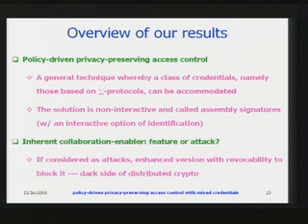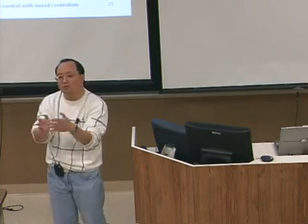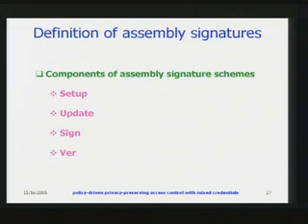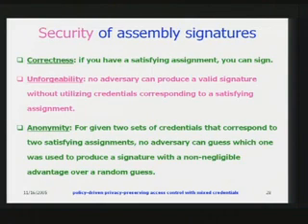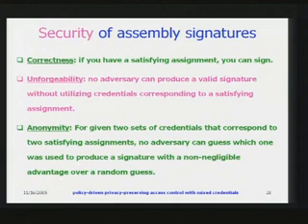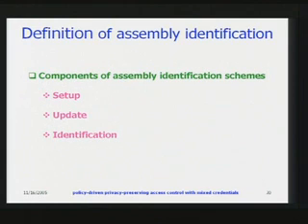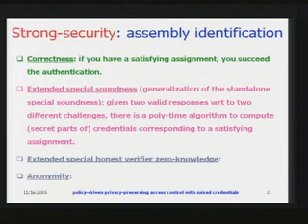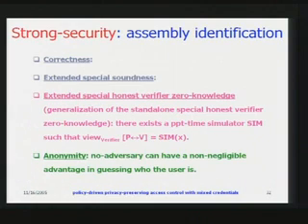CERIAS Security: Privacy Policy-driven Access Control with Mixed Credentials 3/5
Clip 3/5
Speaker: Shouhuai Xu · University of Texas at San Antonio

Access control in decentralized systems is an important problem that has not been fully understood, except perhaps that it should be based on credentials. There are mainly two research approaches towards this goal: one is to pursue powerful individual credentials yet without necessarily considering flexible access control policies, the other is to consider flexible policies yet without necessarily accommodating the useful credential schemes that have become available.

This paper proposes a unified approach that simultaneously consider flexible policies and useful credentials. A first realization of this approach is the notion of assembly signatures (and identifications), which are: (1) privacy-preserving, meaning that the access requestor's privacy is ensured; (2) policy-driven, meaning that the validity of a signature is with respect to a given access control policy; (3) ``mixed credentials"-based, meaning that a signature is constructed out of various anonymous and non-anonymous credentials. (This is a joint work with Moti Yung)